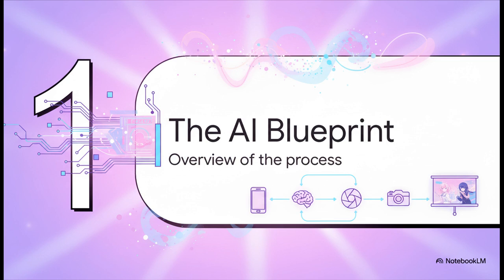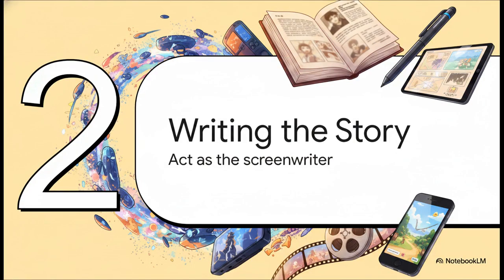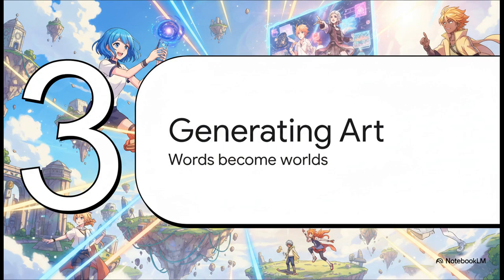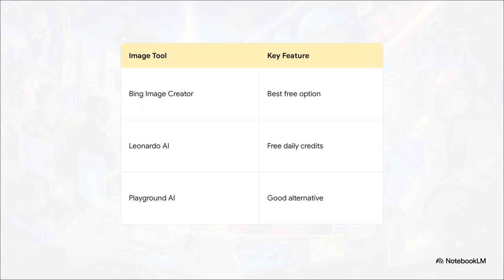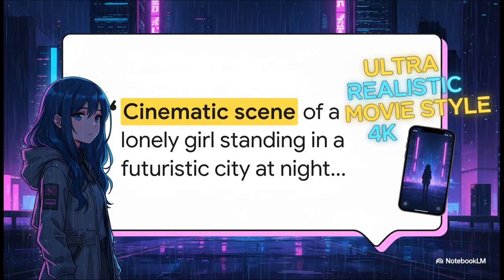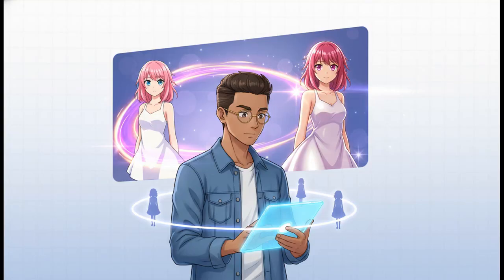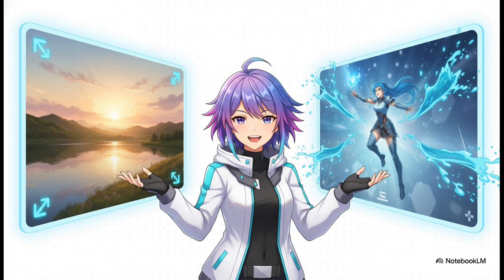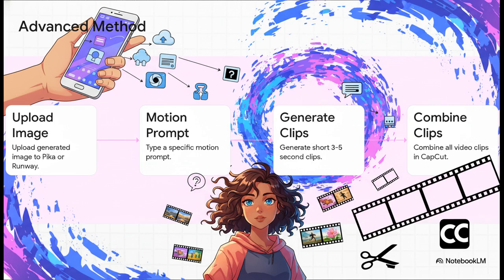From Idea to Movie: Create Films with AI for Free 🎬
Learn how to create stunning films with AI for free, transforming your ideas into cinematic masterpieces. This video takes you on a journey from conceptualization to final production, showcasing the power of artificial intelligence in filmmaking. Discover the latest tools and techniques that enable you to produce high-quality movies without breaking the bank. Whether you're a seasoned filmmaker or an aspiring creator, this guide will walk you through the process of bringing your vision to life using AI-powered software. Get ready to unlock your full creative potential and start making your own films with ease. With AI by your side, the possibilities are endless, and your next big project is just a click away. Create, innovate, and share your stories with the world, all for free.